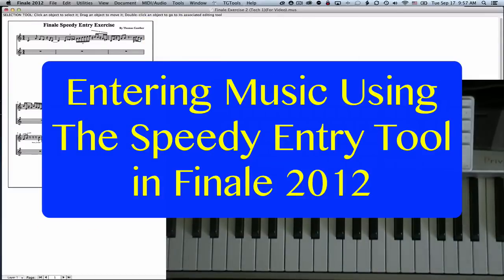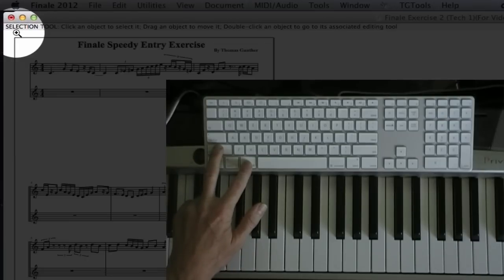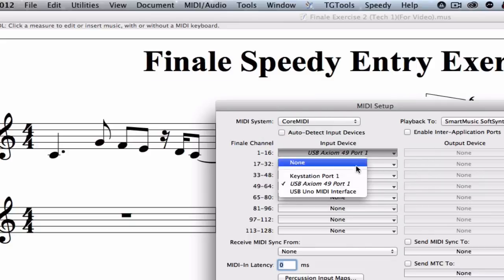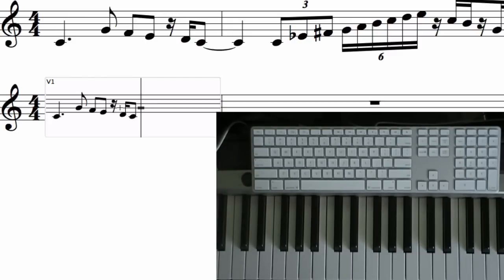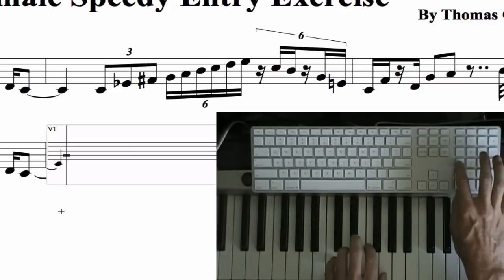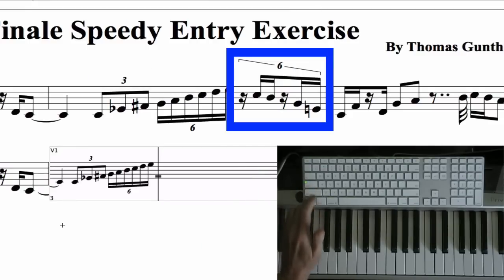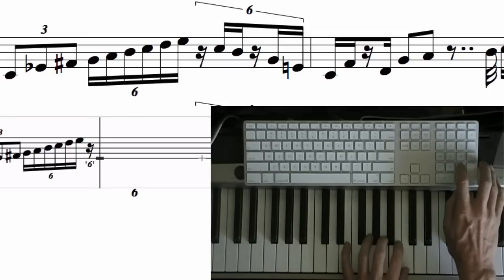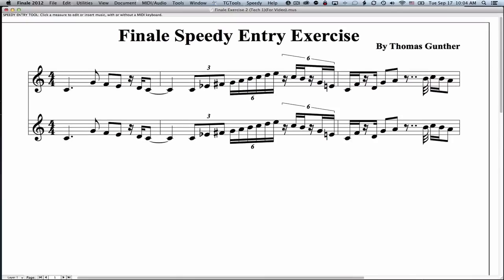Entering Music in Finale with the Speedy Entry Tool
This video shows how to input music in Finale 2012 using the Speedy Entry Tool. The notation example used in this video includes regular note values, tuplets, dotted note values, and tied notes. For more hands-on Finale training videos visit FinalePro.com.